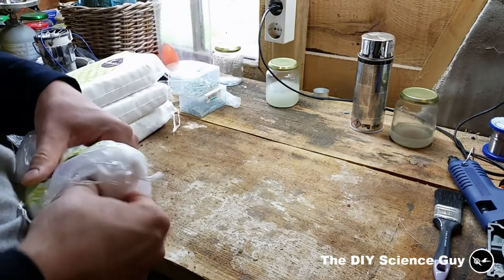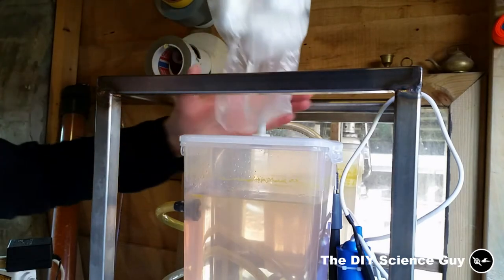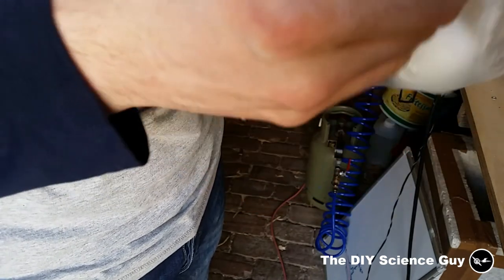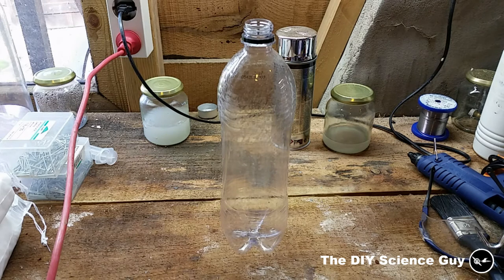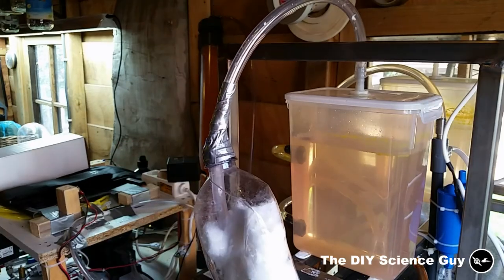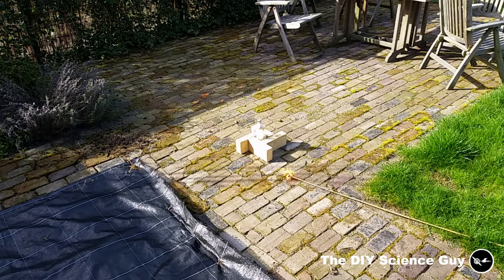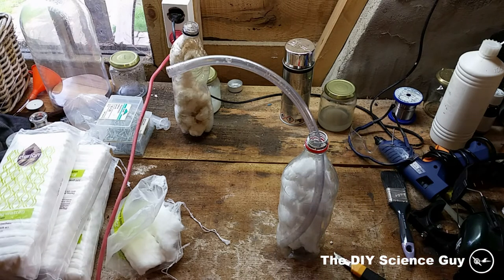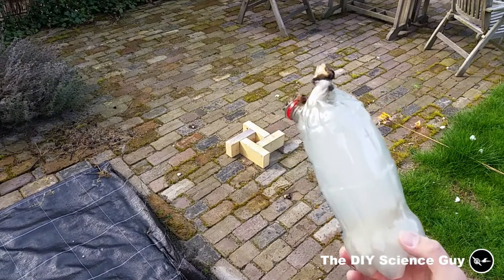Cotton and pure oxygen whoosh bottle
Lets make a cotton and pure oxygen whoosh bottle